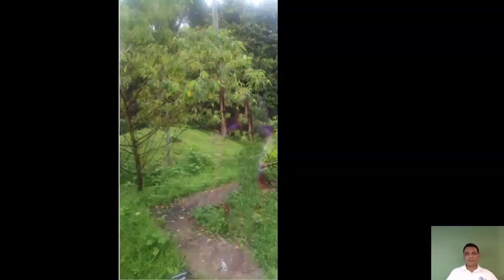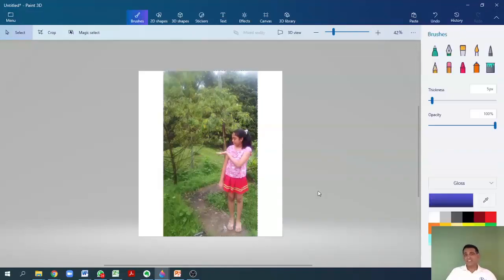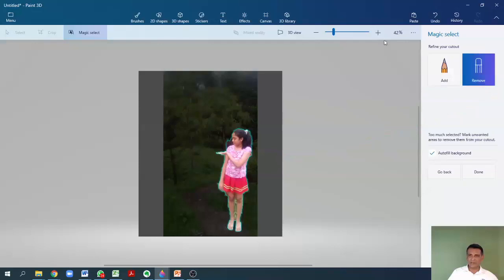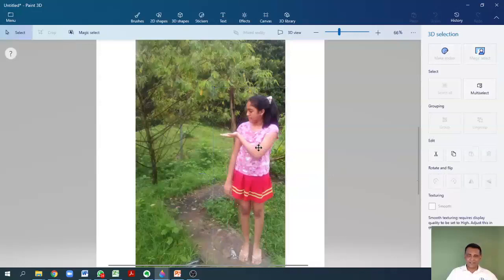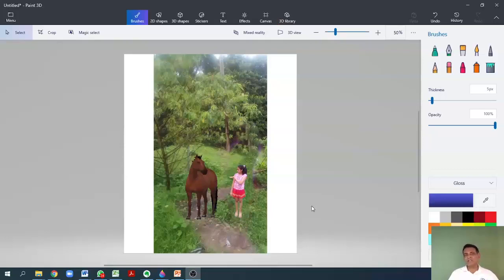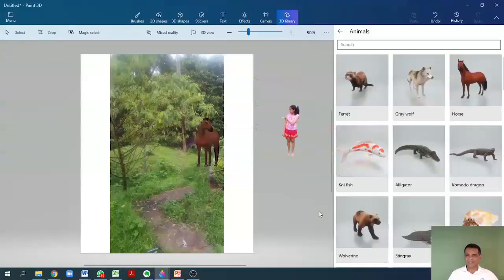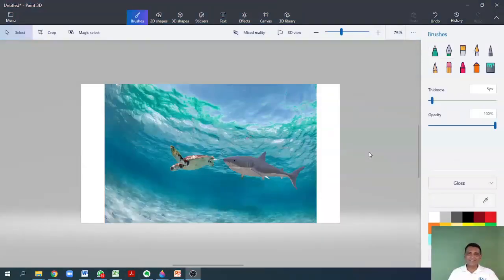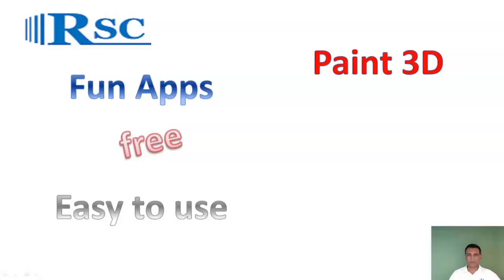How to use Paint 3D